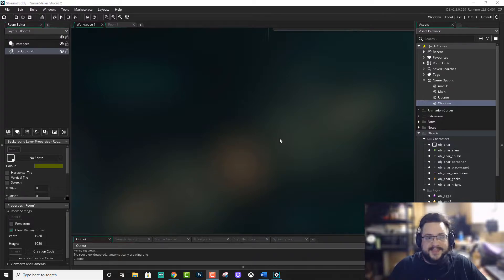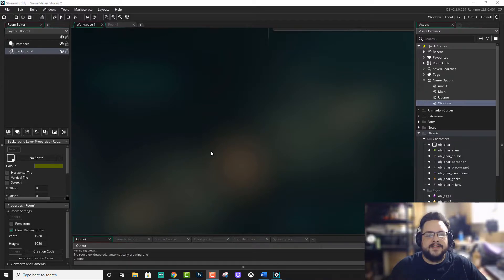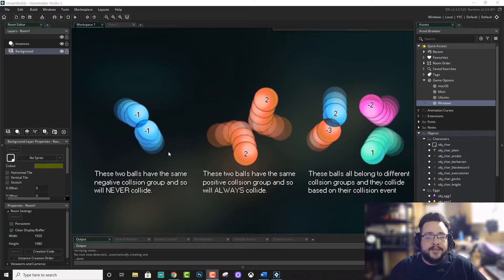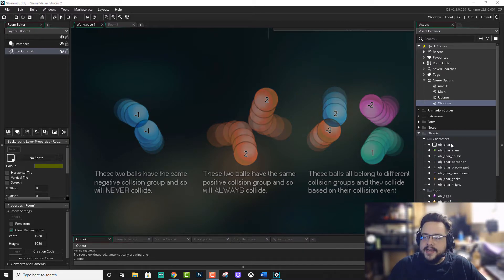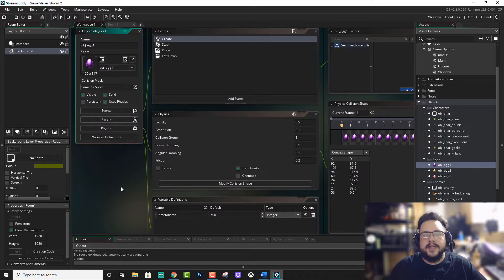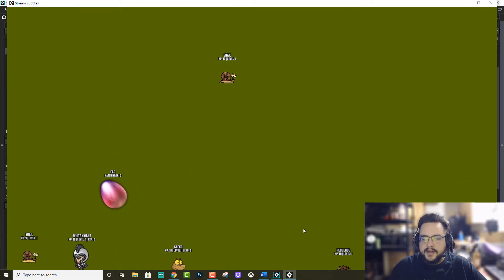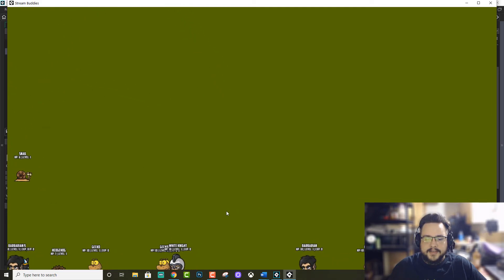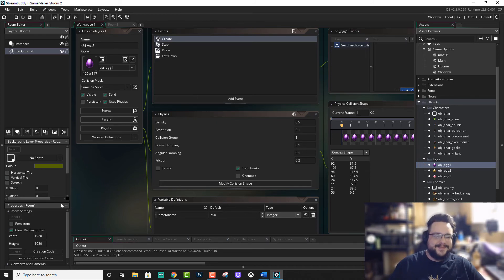Tip: Using Collision Groups in GMS2